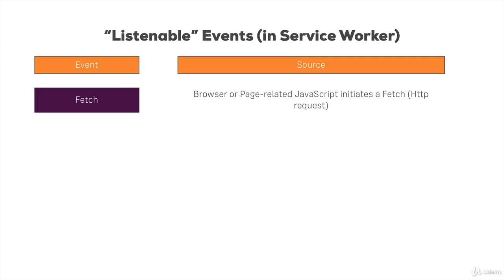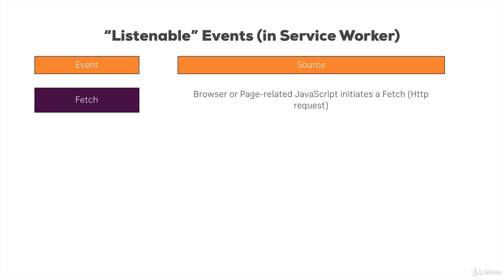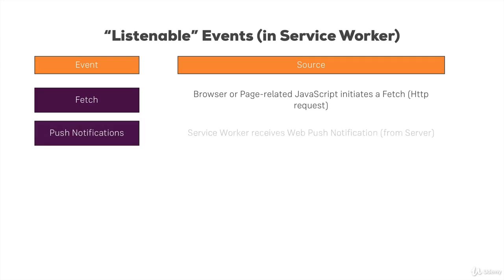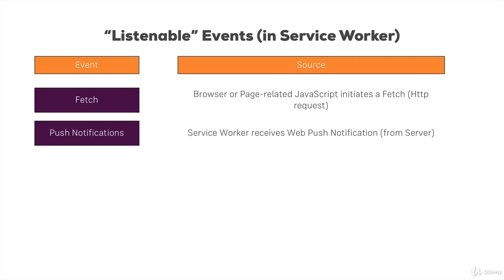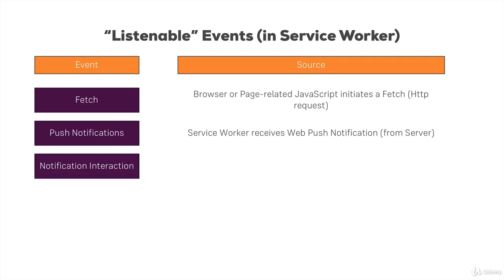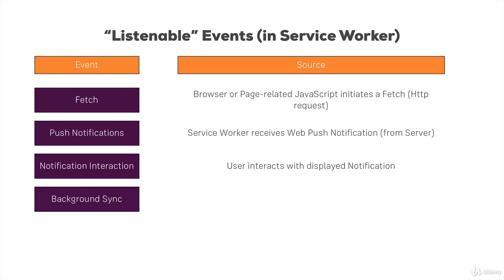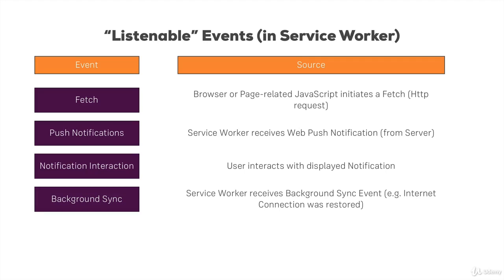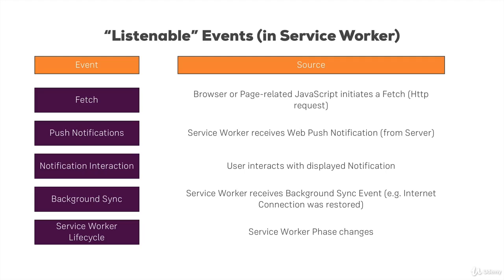Understanding Service Worker Events Lesson #3 | Progressive web apps the Service Workers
Lesson #3 | Progressive web apps the Service Workers